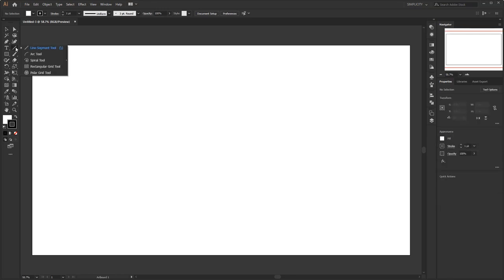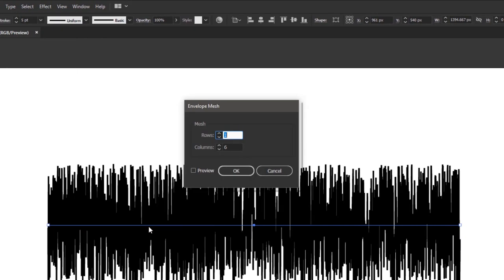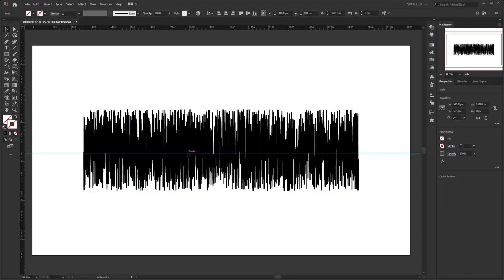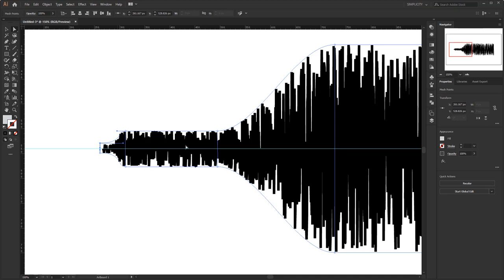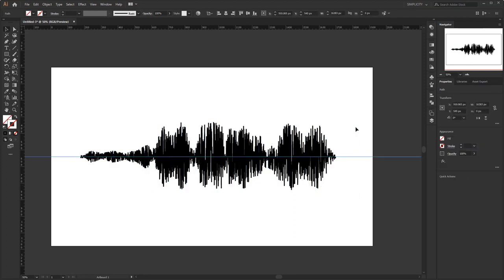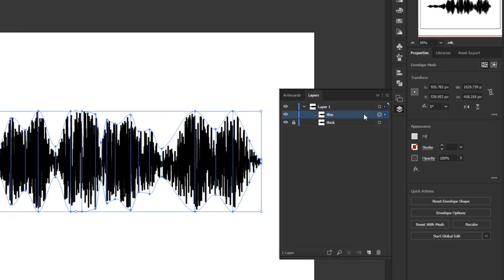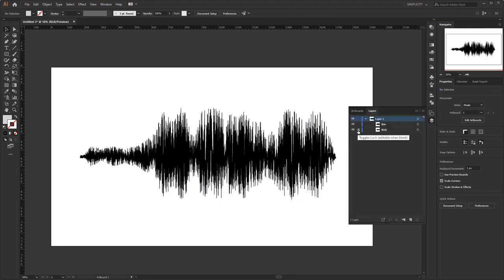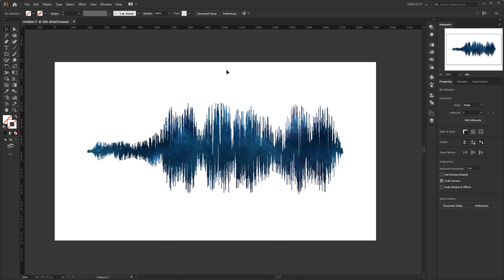How To Create Graphic Equalizer Soundwave In Adobe Illustrator Tutorial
In Today's video, I will show you how to make an audiowave equilizer like this, automatically, quickly, and easily without the hassle of making it manually.